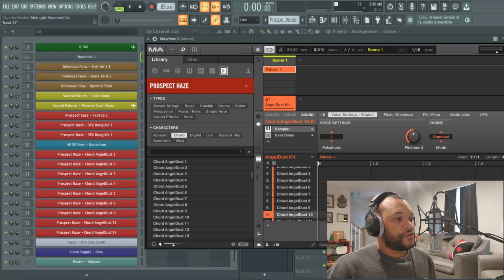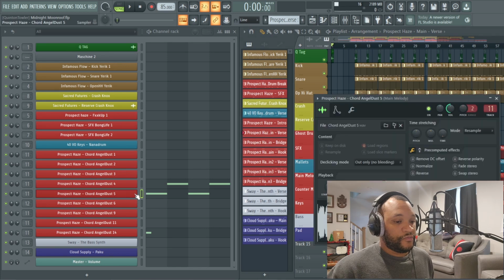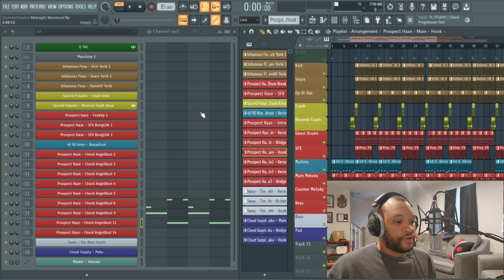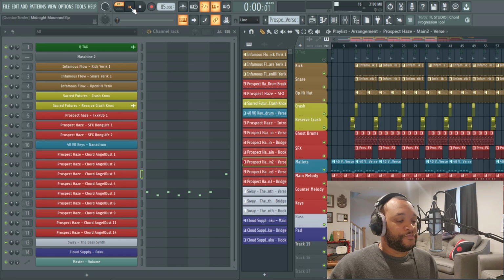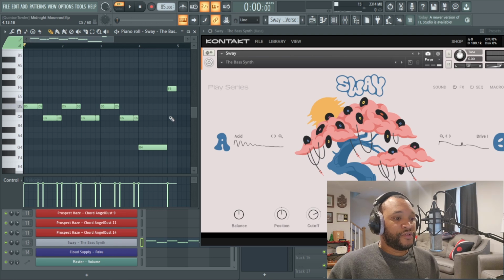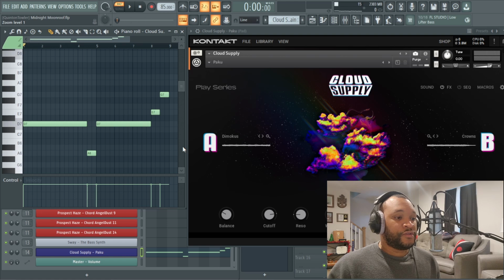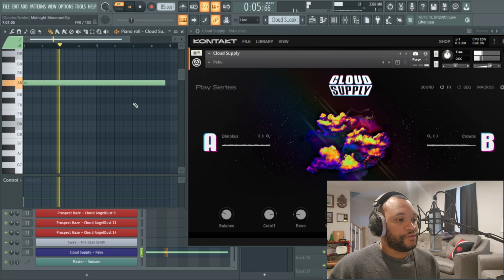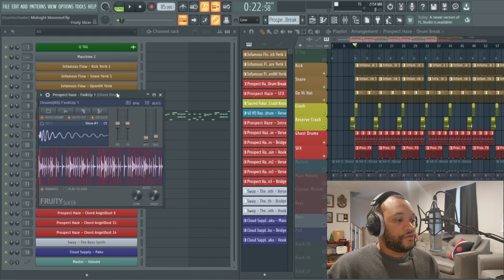Native Instruments Prospect Haze Takes Soulful Boom Bap to the NEXT LEVEL!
Feel the weight of emotions and grit with this dirty and soulful boom bap type beat. Intense drum patterns paired with nostalgic soulful samples make this track a perfect canvas for storytelling. The dirty textures bring an old-school vibe, while the soulful undertones keep it timeless. It's the kind of beat that inspires passion and truth in every verse.

Produced by: Q for 17th Letta Productions

For non-profit and non-commercial use only.

Must purchase license to use commercially.